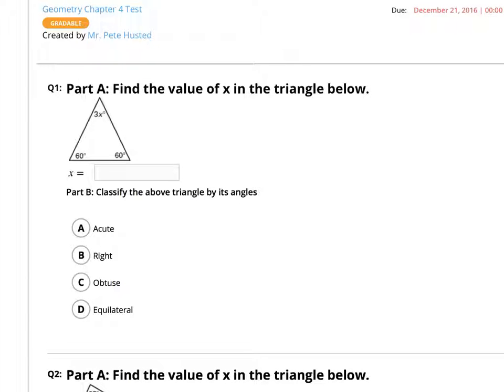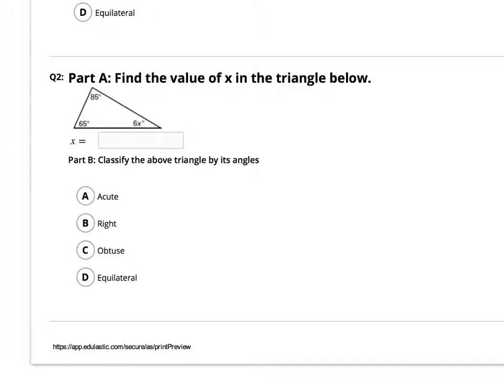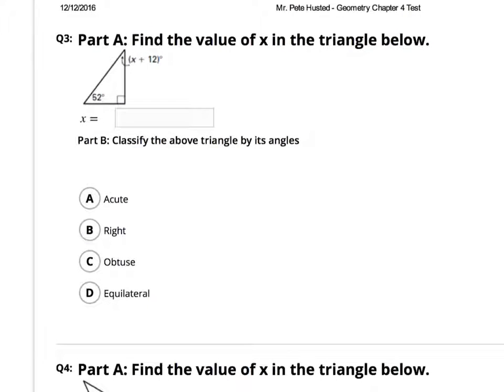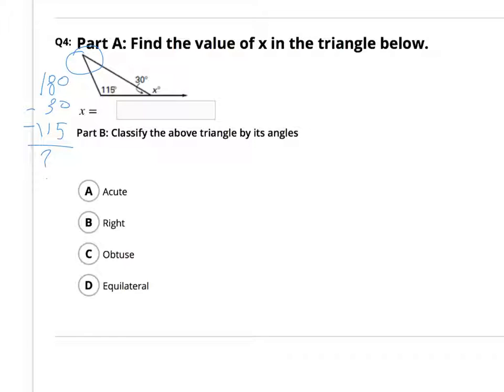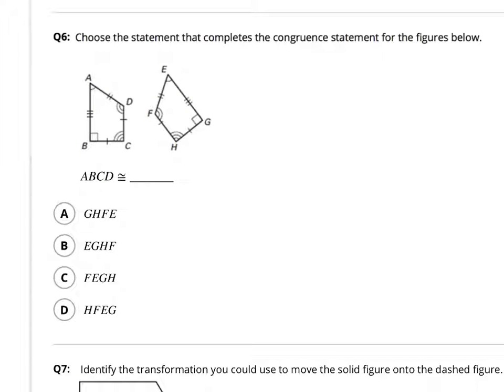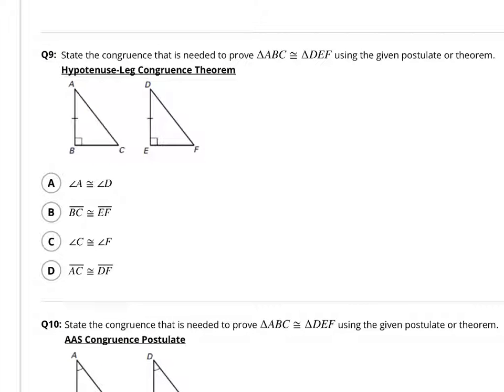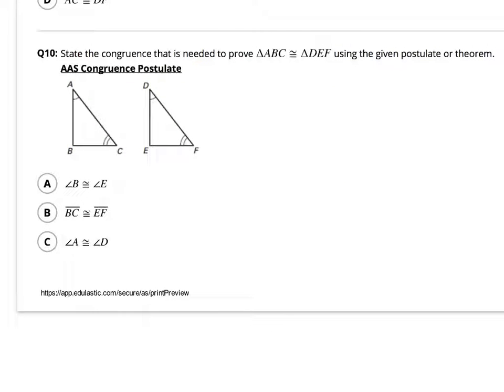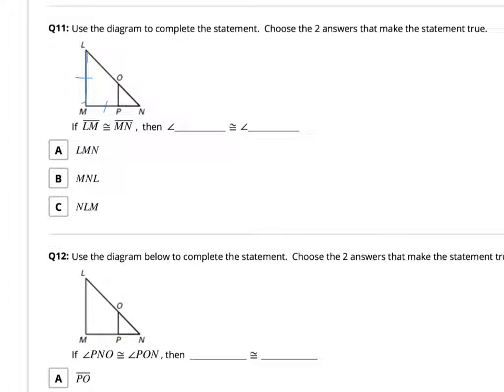Ch 4 11